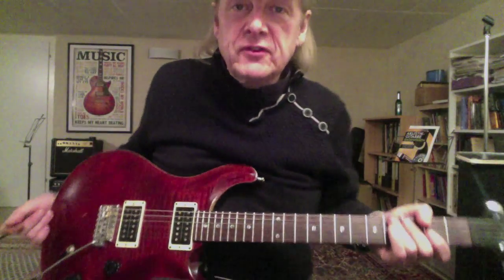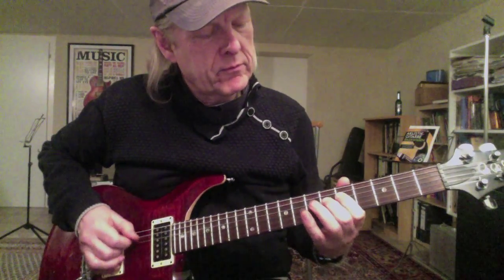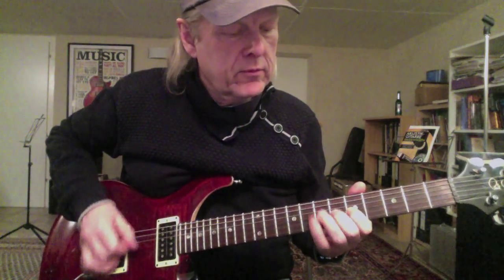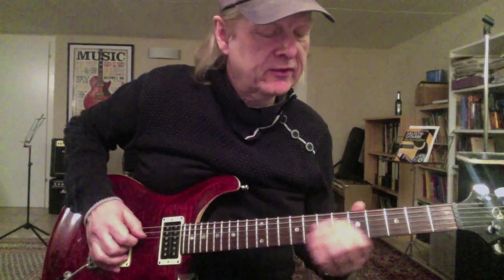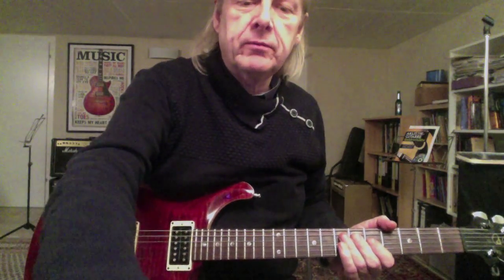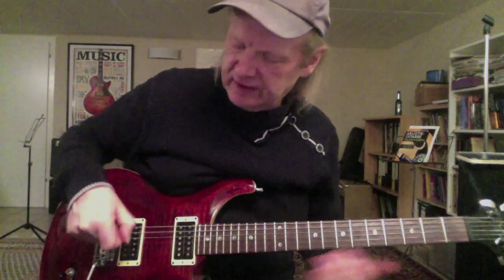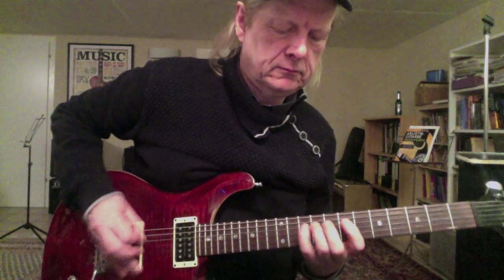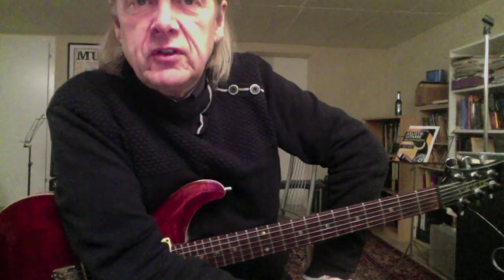Rock Lick #8 Guitar Lesson by Siggi Mertens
Here´s No.8 a rapid one . . .